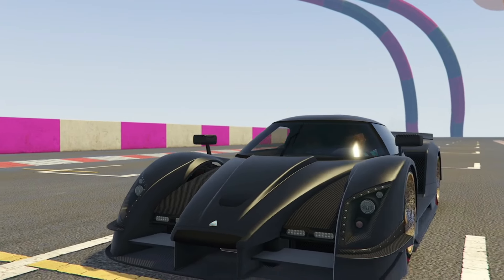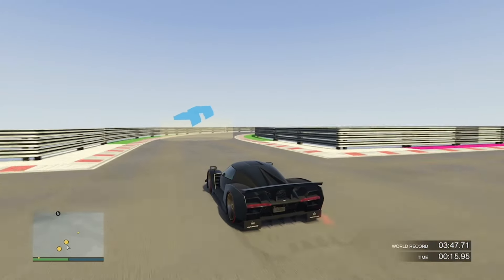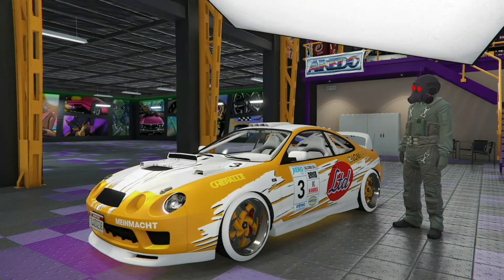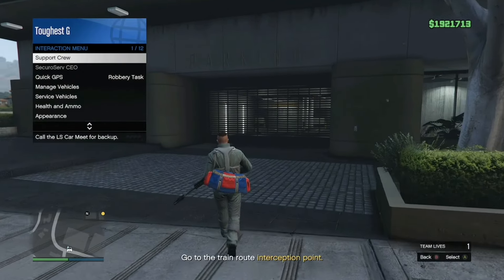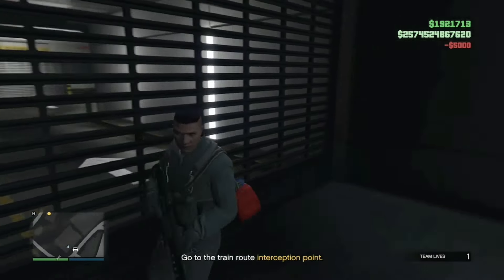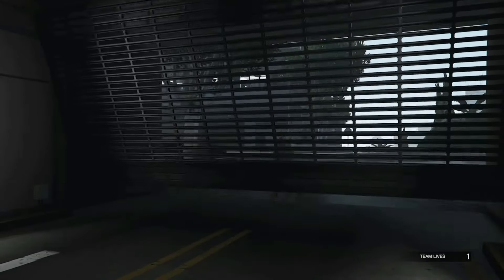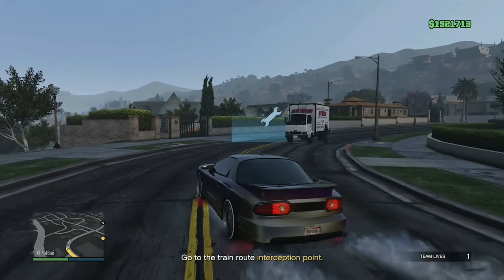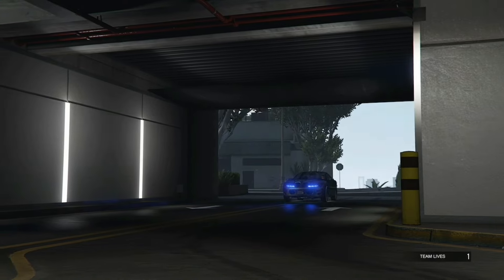GTA 5 *SOLO* CAR MERGE GLITCH AFTER PATCH 1.68 GTA 5 F1/BENNY'S MERGE GLITCH!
Timestamps

0:00 Intro
0:40 Merge Tutorial
4:50 Outro